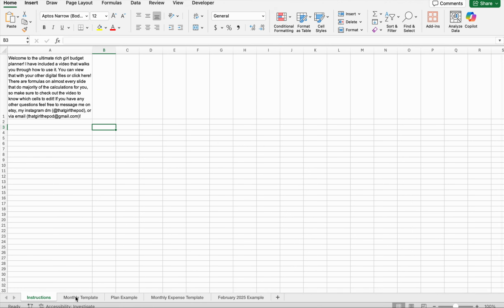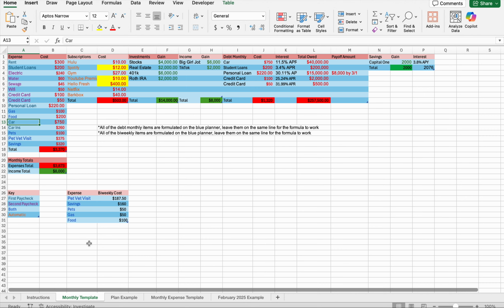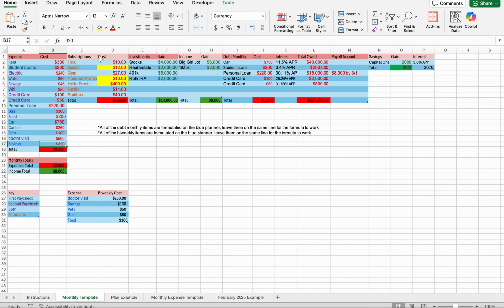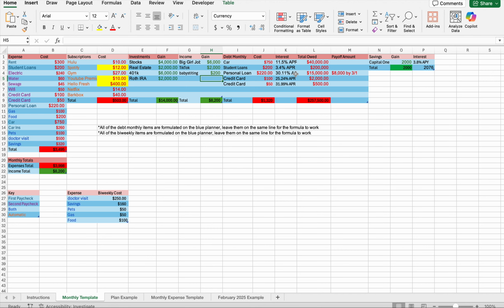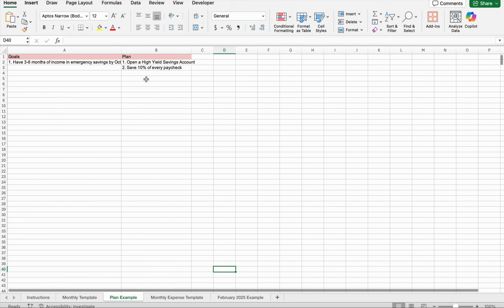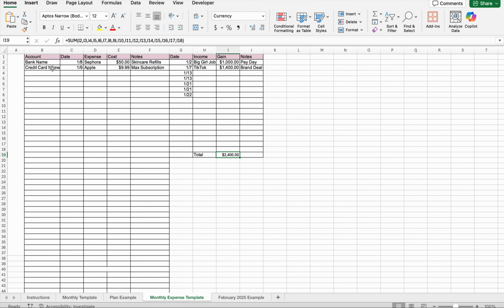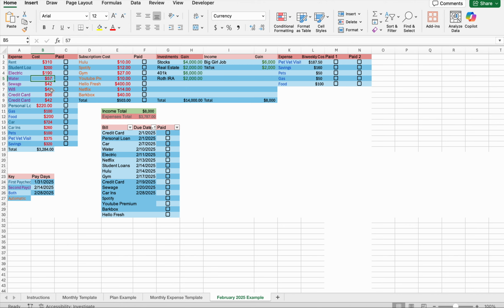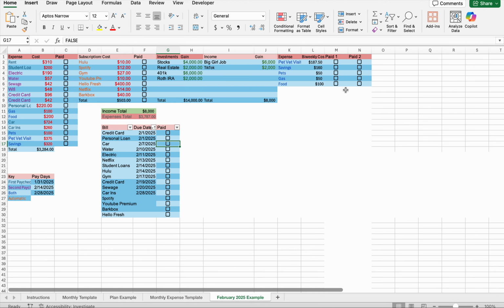Rich Girl Budget Planner Tutorial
The tutorial for how to use my digital budget planner!